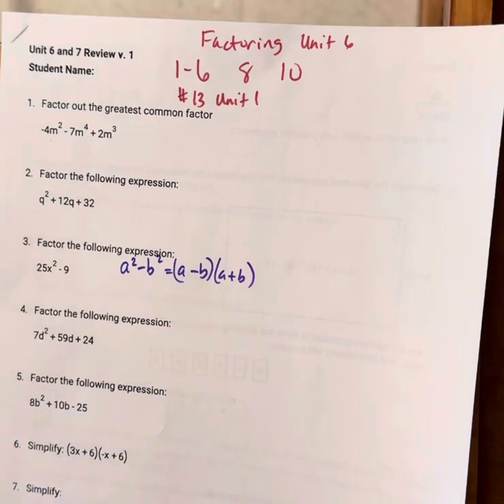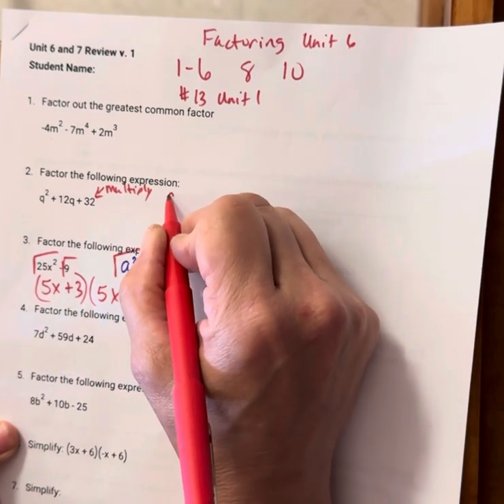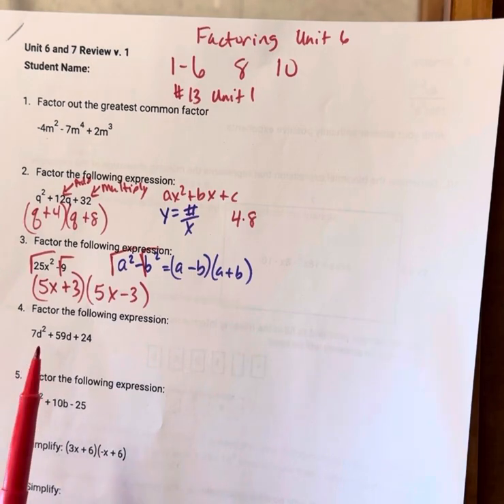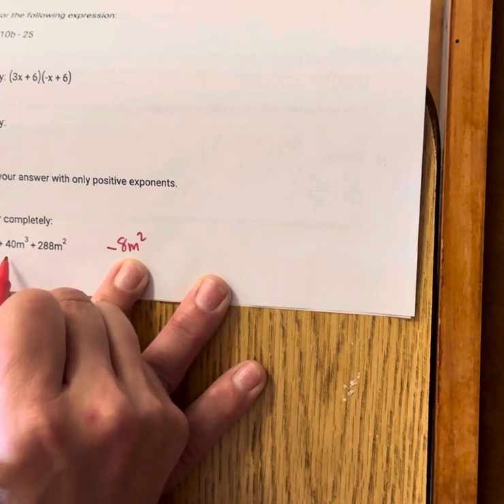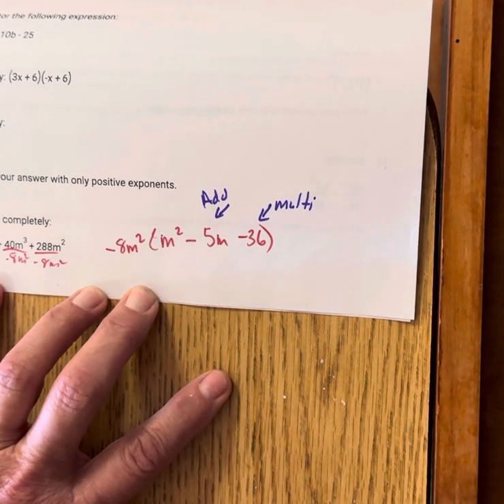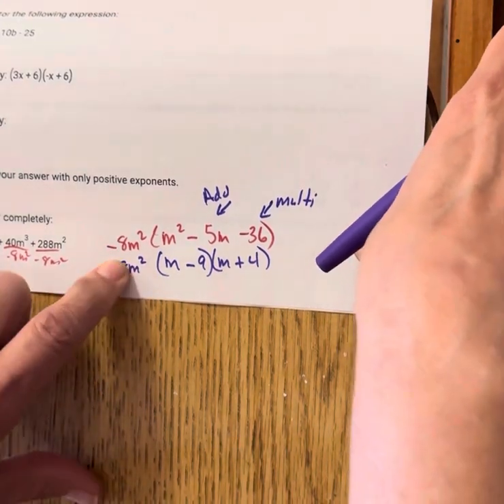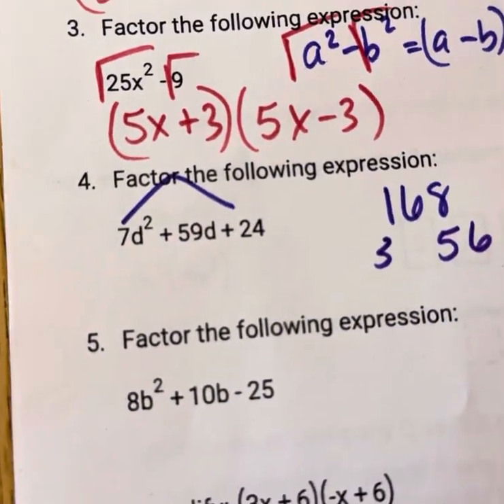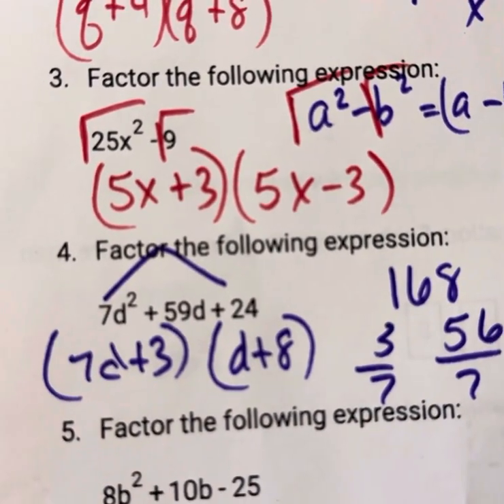Unit 6 and 7 quiz review Part 1